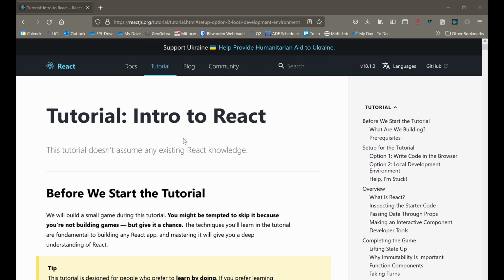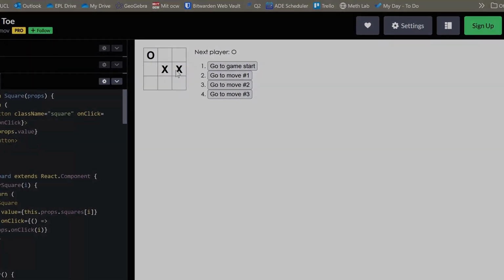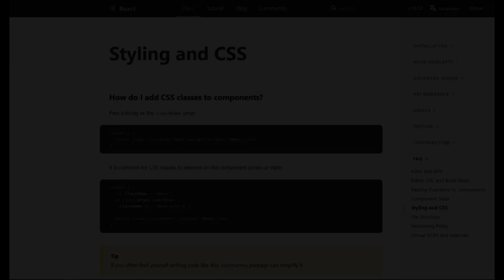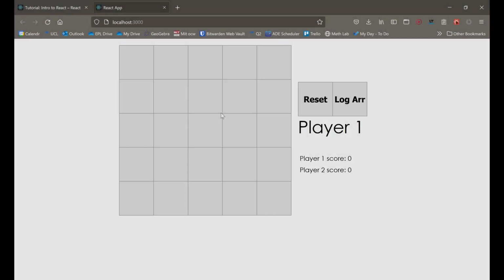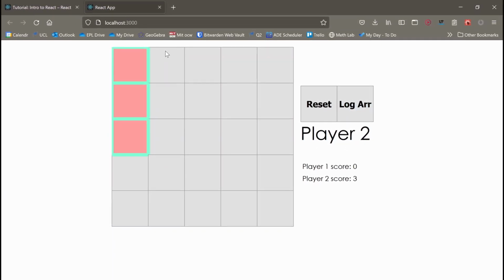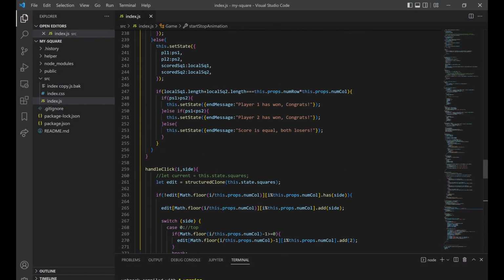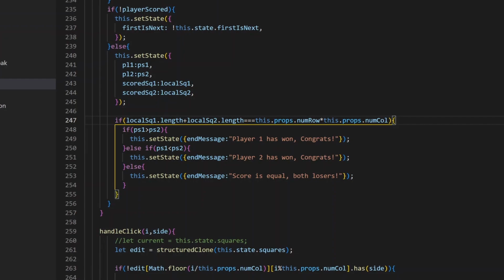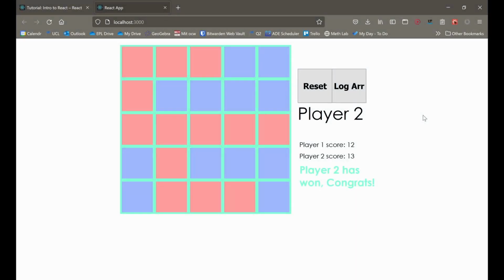An Honest Review of React for a Beginner in 2022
This is a video about my first ever experience using React, made by facebook.
If you would like to try the game yourself, it will be on jl.bibaud.com